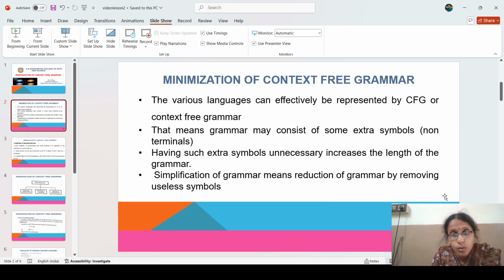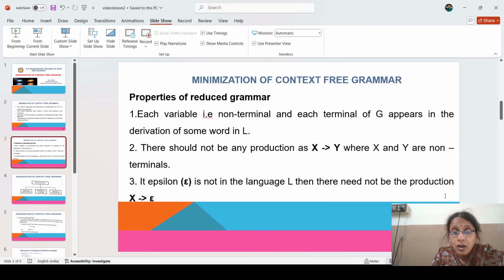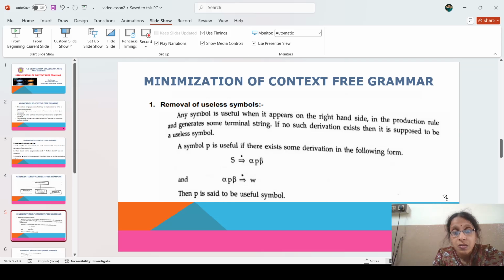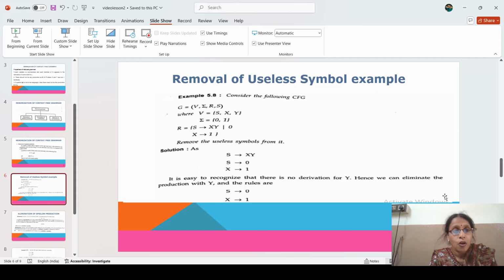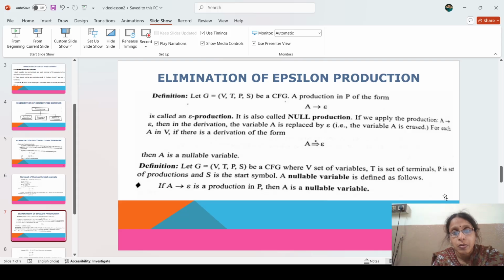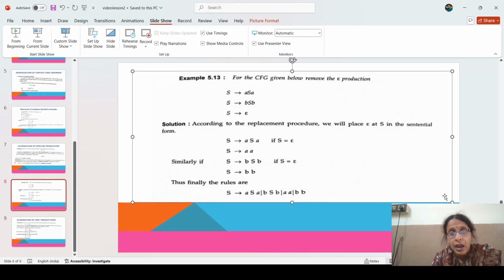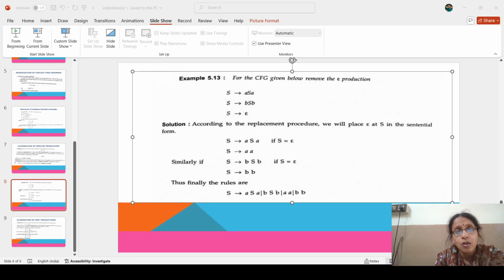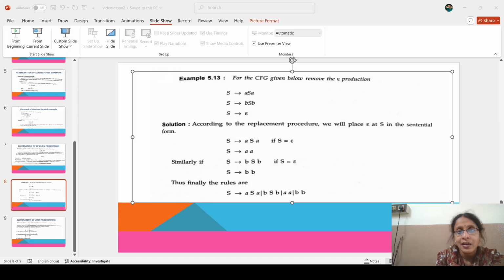MINIMIZATION OF CONTXT FREE GRAMMER by k.priya mam